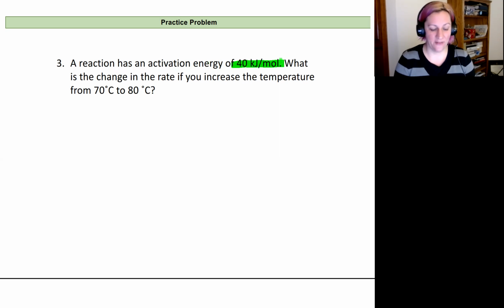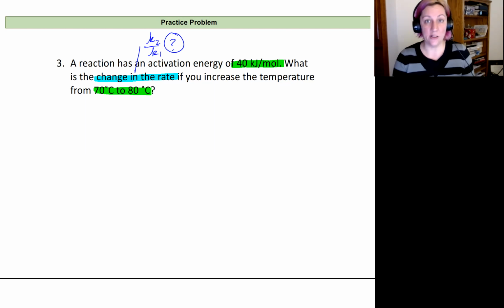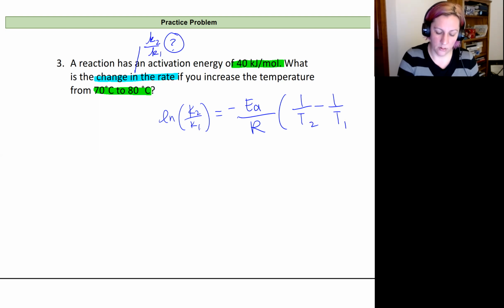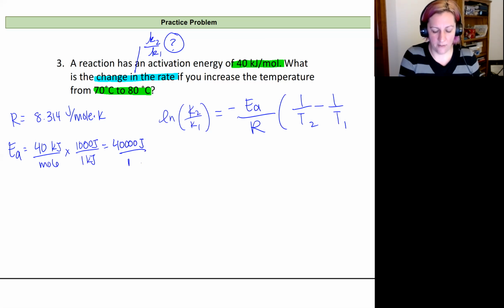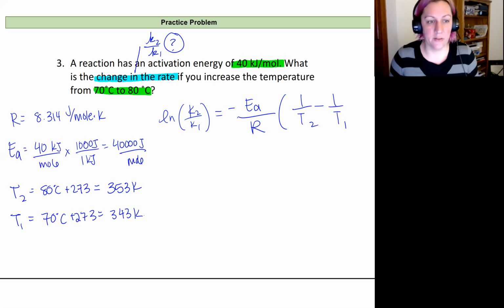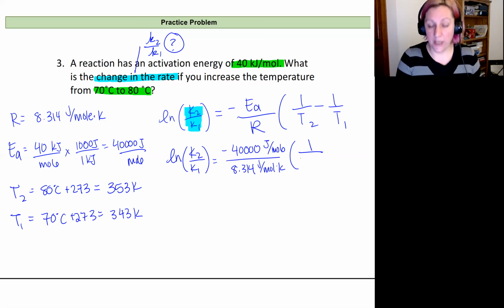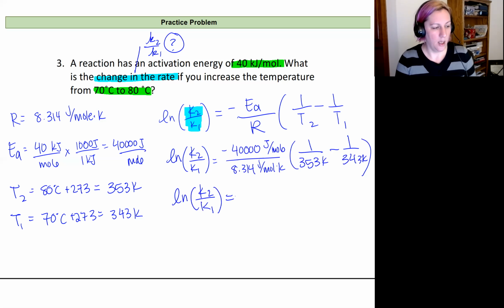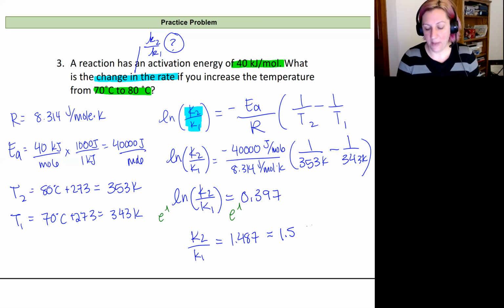Chem 162 Lecture 12.R Practice Problem 6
This video includes a solution to lecture practice problem 6, focusing on the Arrhenius equation.